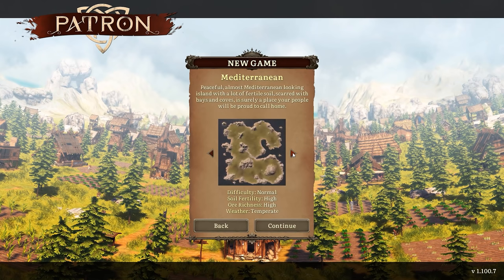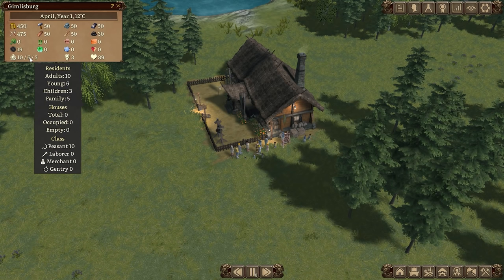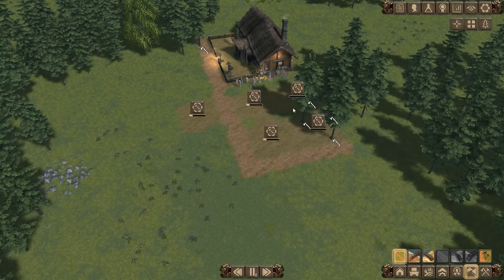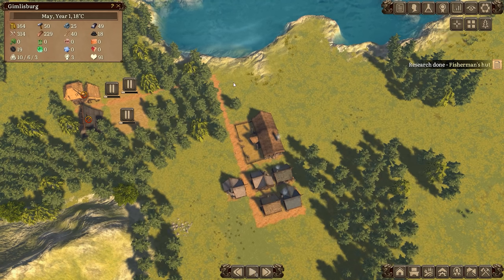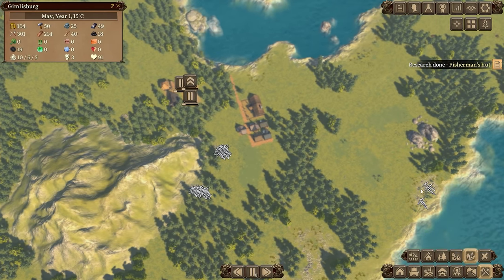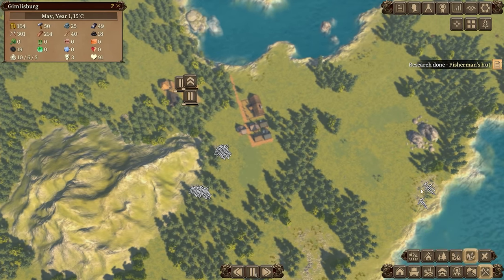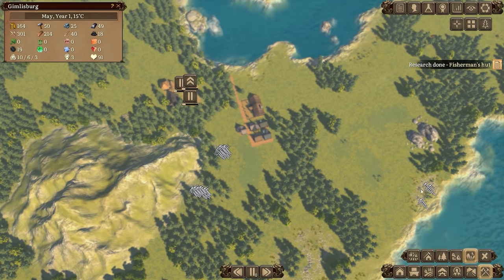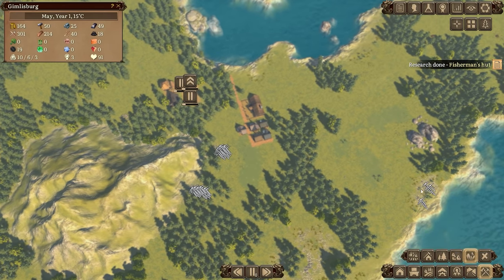A Brave New World... | Patron (Part 1)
Welcome to Patron, one of the latest entries in the world of survival city-builders! In many ways, the game has very similar theme and elements to the hit title "Banished," but builds upon it with significantly more production chains, technology, and social development. The game is still in early access, so it's still improving all the time!

You can learn more about Patron and download a demo here!